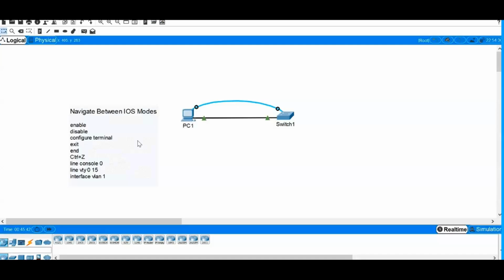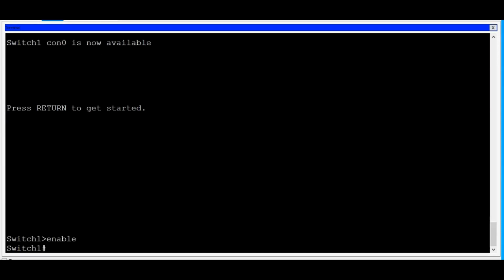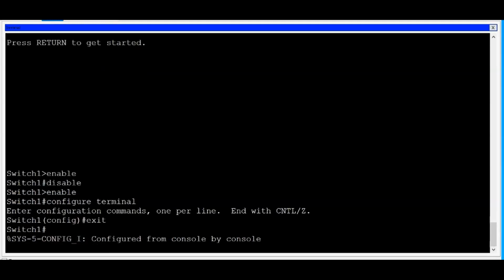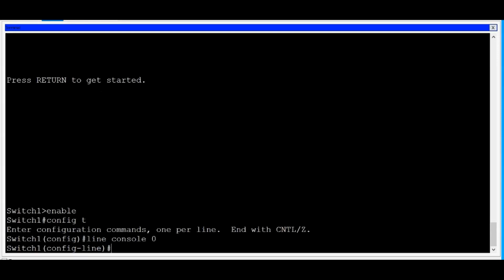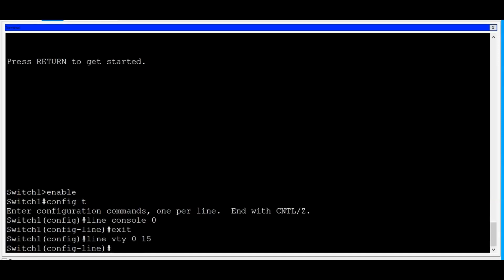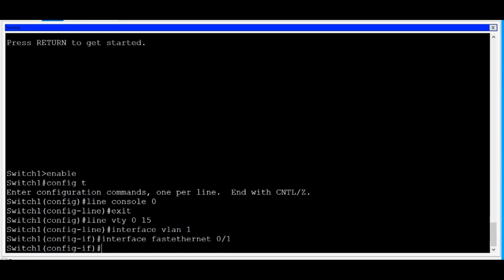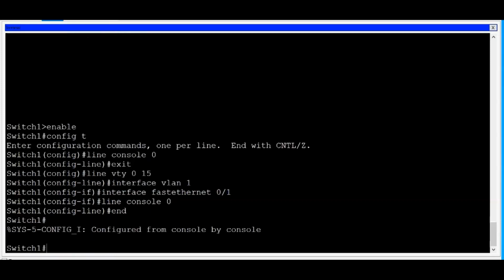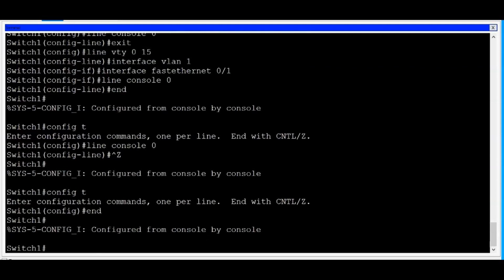Navigate Between IOS Modes